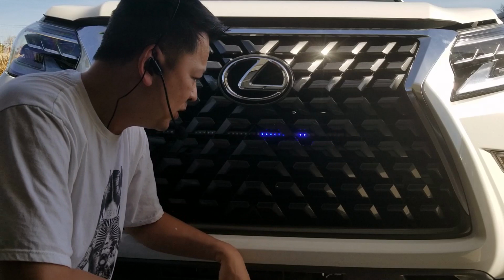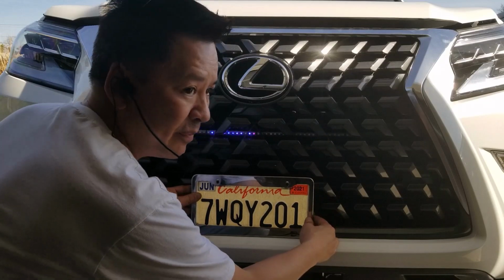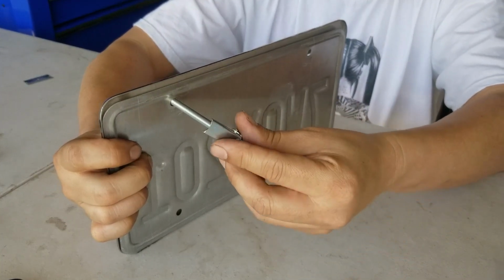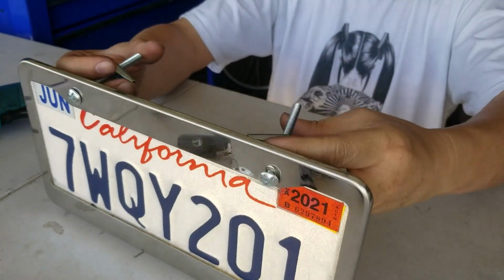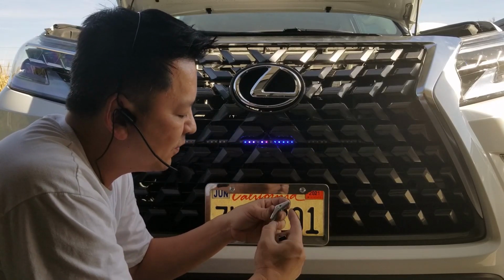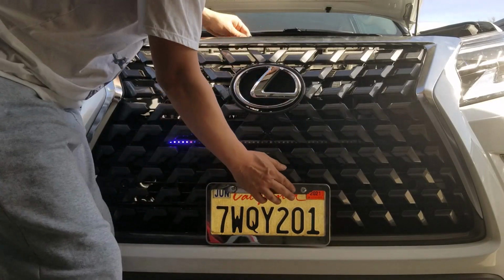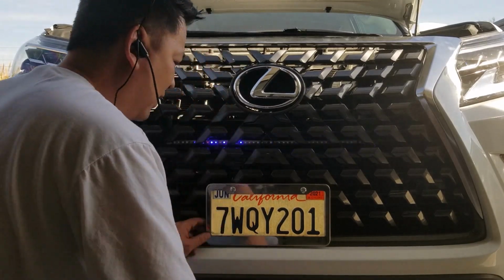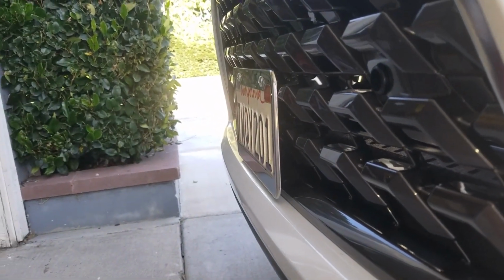How To Install Custom License Plates On Your GX460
For those that want an inexpensive solution to having a  front license plate installed for your new GX460 Grille upgrade, this video may be for you.  Enjoy!